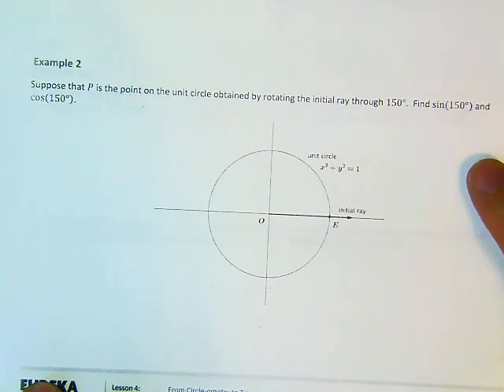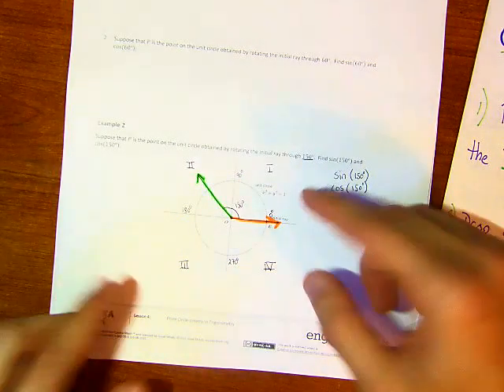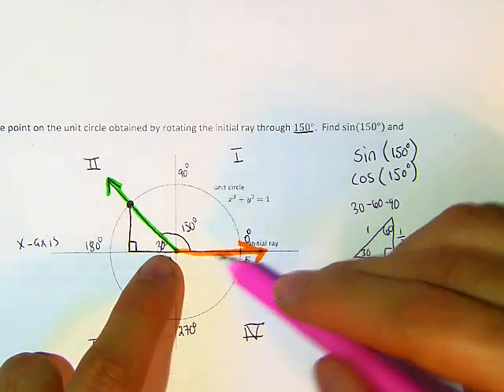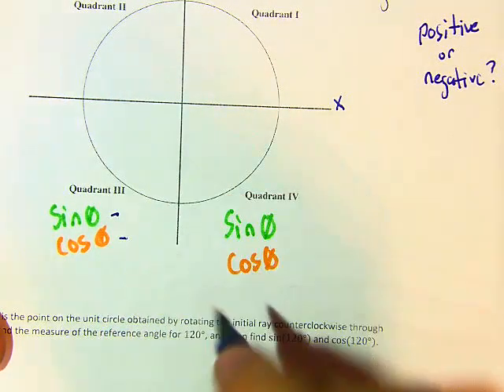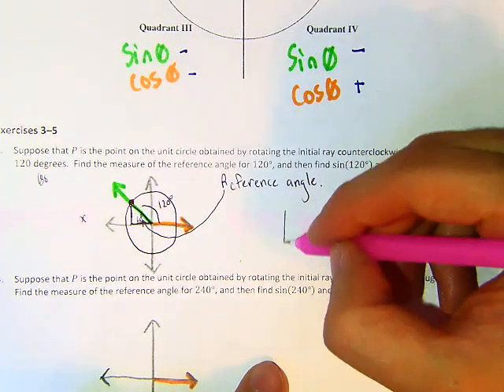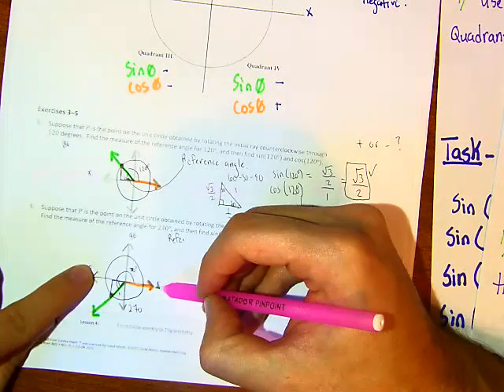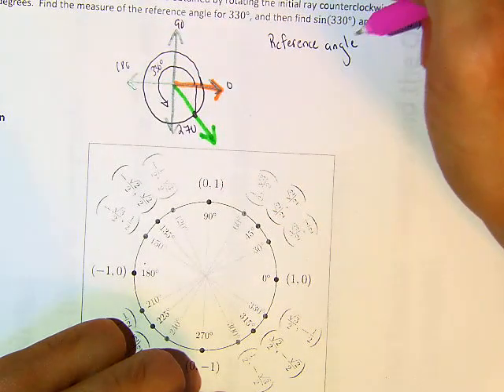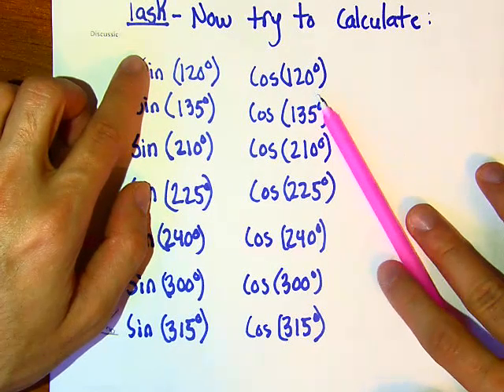Trigonometry Lesson 4 Part 4